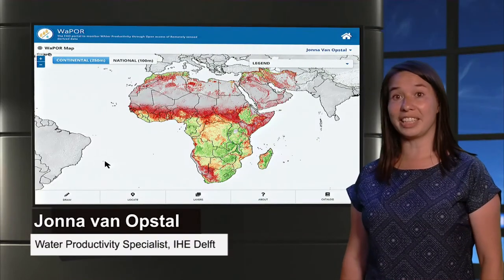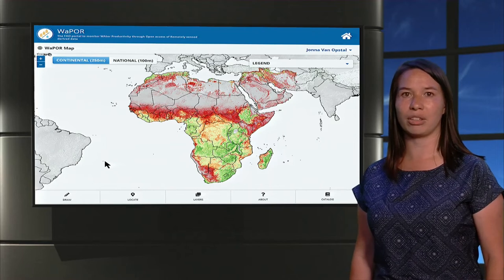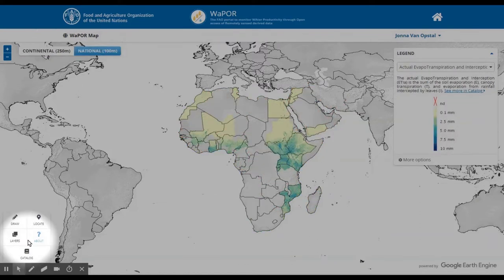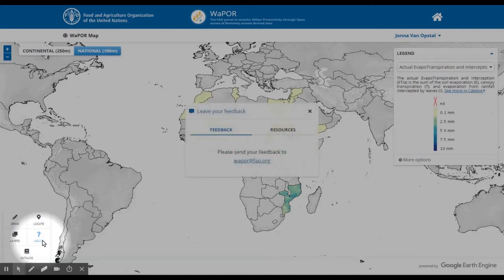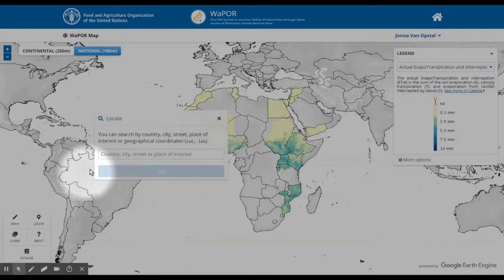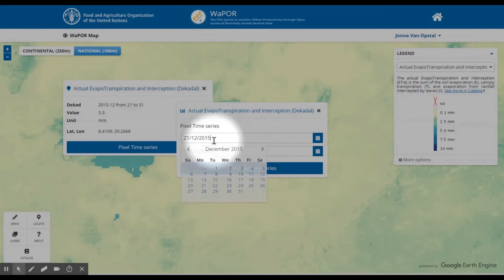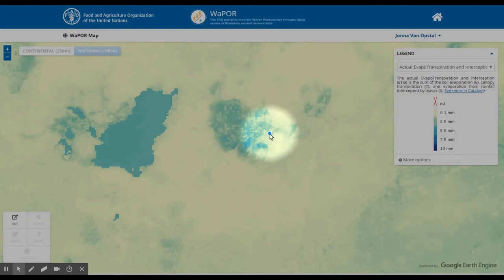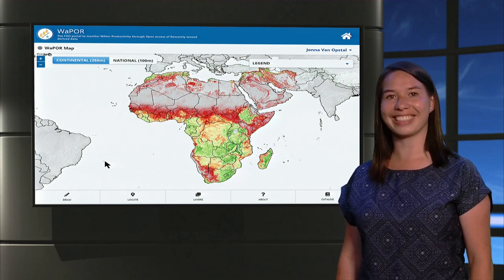IHE Delft 💧 Tutorial on the FAO Water Productivity Database (WaPOR)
The FAO (Food and Agricultural Organisation of the United Nations) has launched an Open Access Database on Water Productivity called WaPOR version 1.0. This database provides satellite derived information on water consumption and water productivity for the African continent and Middle East. It is a powerful tool to monitor water productivity and assist in decision-making for agricultural water management. This video provides a tutorial on using the WaPOR database version 1.0, including a demonstration on the different functionalities possible in WaPOR for making time series to downloading the data.

Produced by: IHE Delft (project partner)